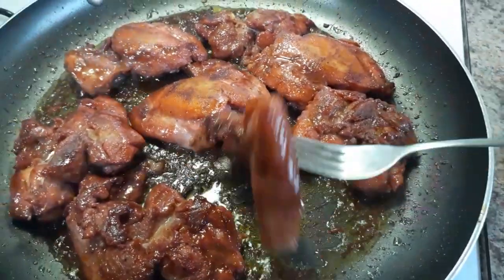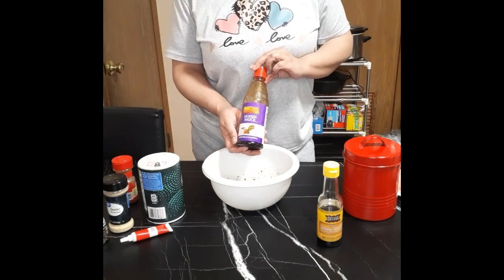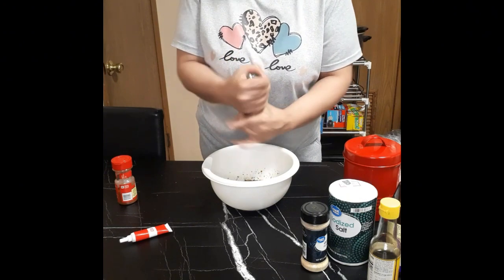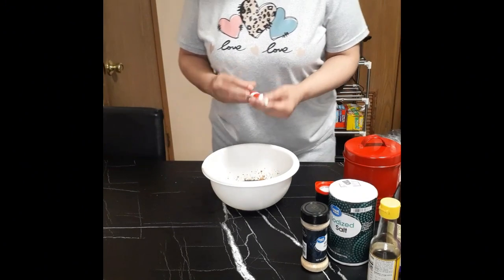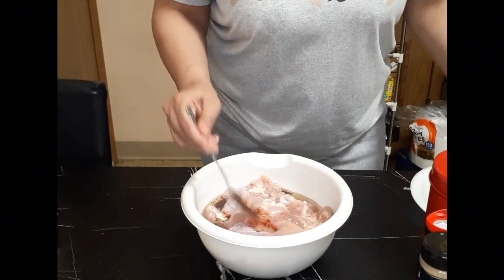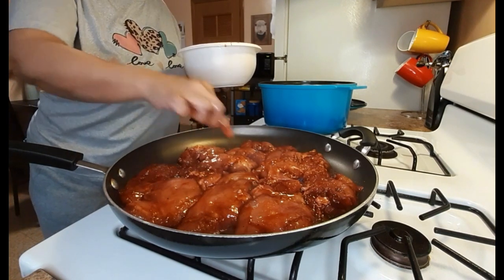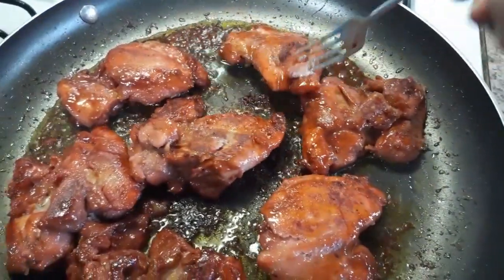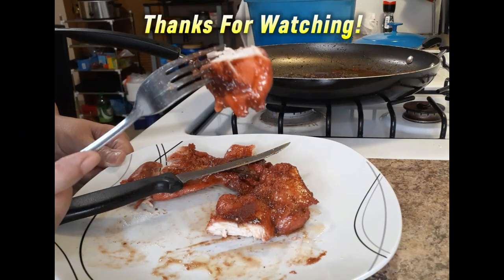This Chicken Is Always A Big Hit!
Marinade:

2 tbsp soy sauce
1 tbsp oyster sauce
1 tbsp hoisin sauce
1 tsp salt
pepper to taste
1/4 cup oil
Garlic powder to taste (I used about 2 tsp)